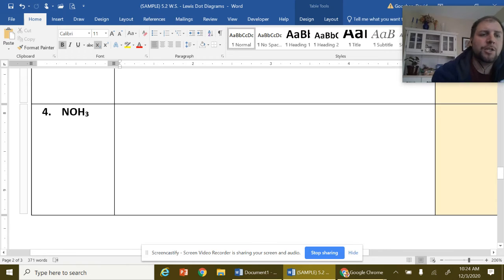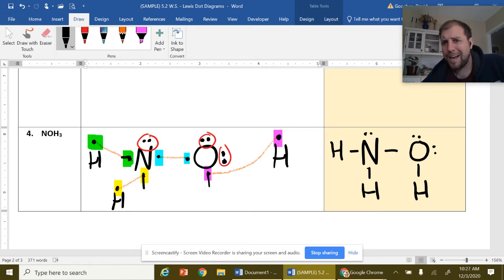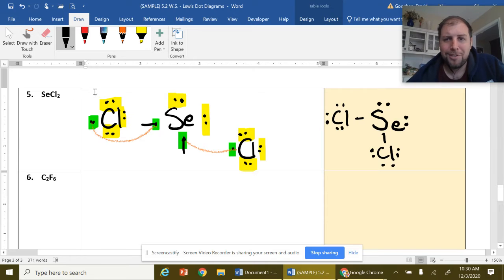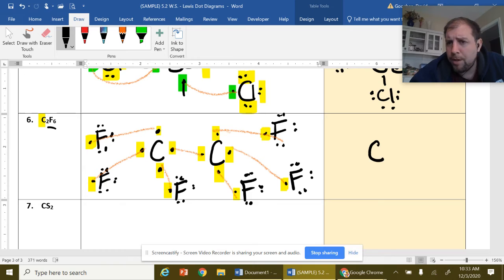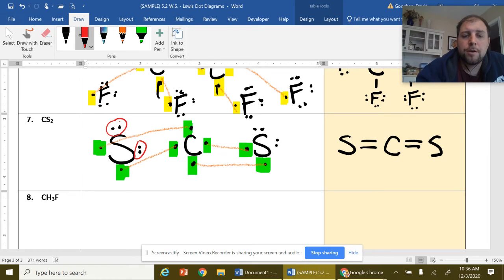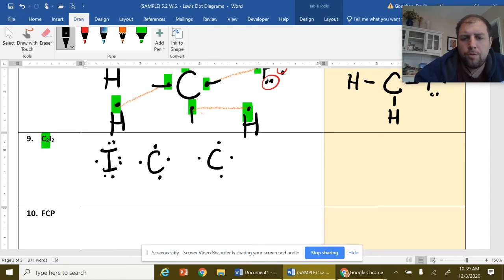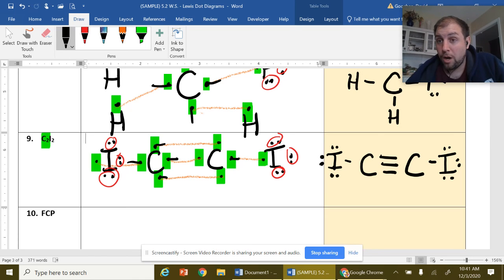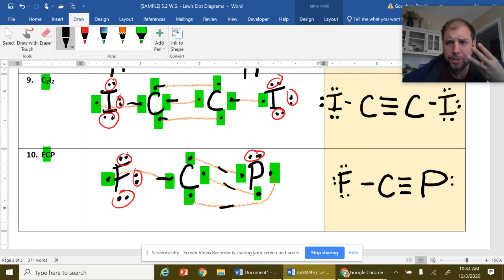5.2 W.S. (#3-10)